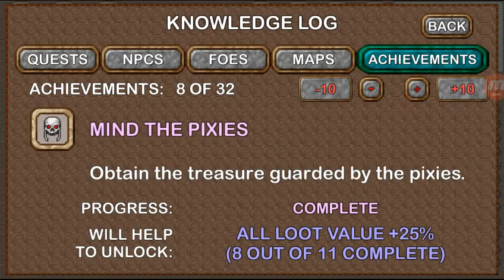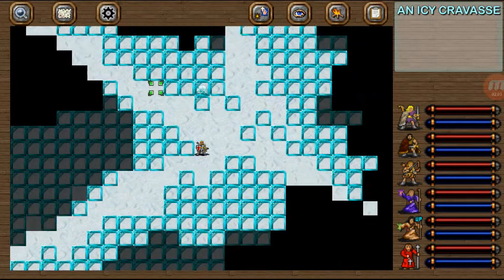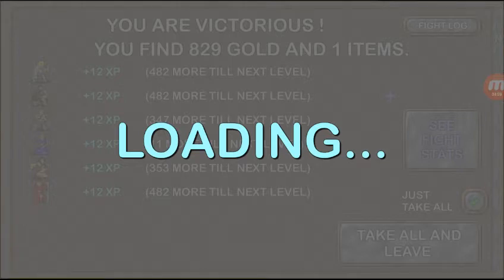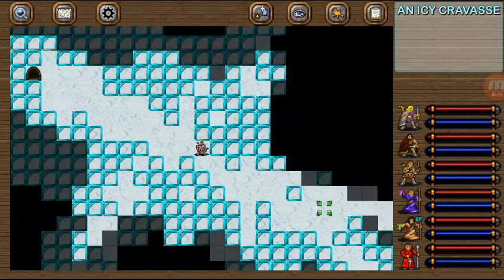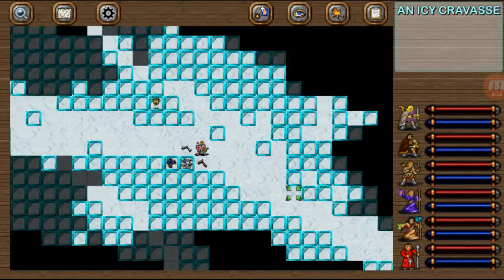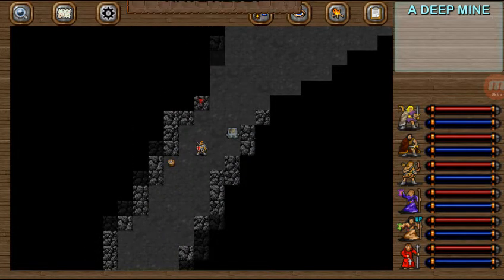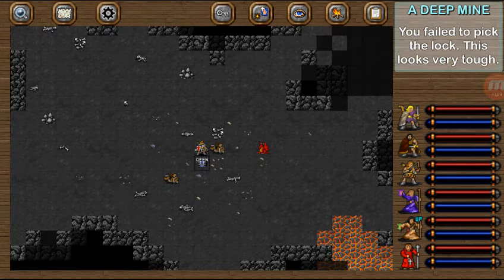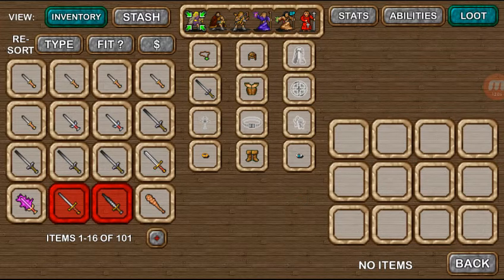How to Get Achievements # 10 and 11 - Dungeons of Chaos (android/ios)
Update 1.9.685 brought new content and new achievements. We go after achievement # 10 and # 11 Ice Ice Baby and A Dragons Chest.

On this page you will find regular updates about the game, issues, tactics, nerdy jokes and fan achievements.

 A toucharcade forum containing posts about skill and spell description, fight tactics, a bucket list of rare things to find and do, help in classes etc.:

App is US$3.99 at present.  If DoC is expanded the price will be lifted somewhat then.  Here is the discussion on future expansion